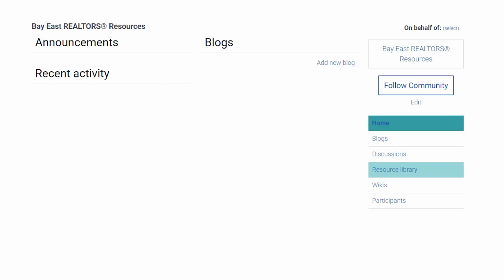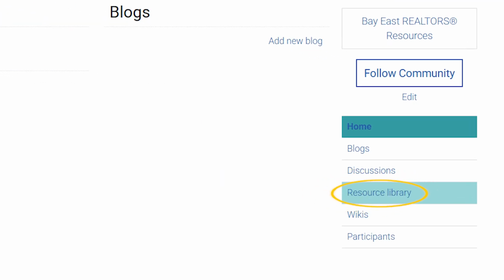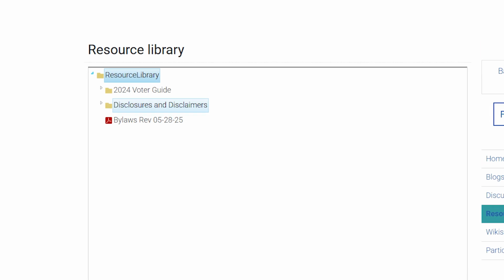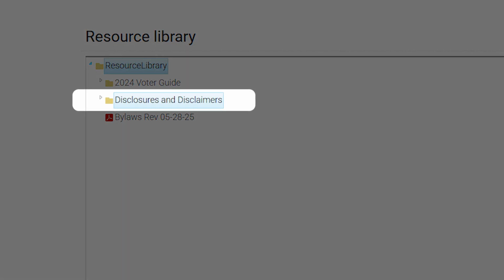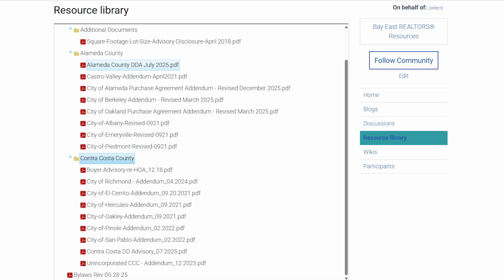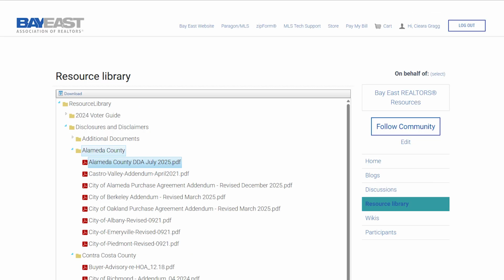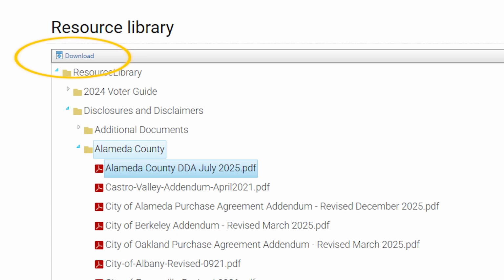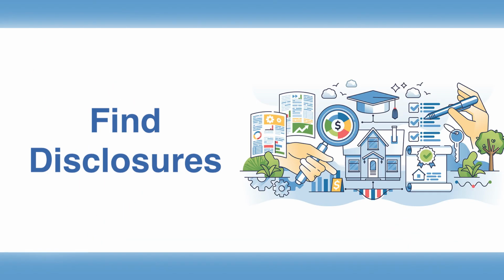How to Find Disclosures on the Bay East Website | Grab n Go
Need quick access to local disclosures? In this Grab n Go video, we show Bay East REALTOR® members how to find and download disclosures and disclaimers directly from the Bay East website. Follow these simple steps to access the Resource Library and quickly get the documents you need.